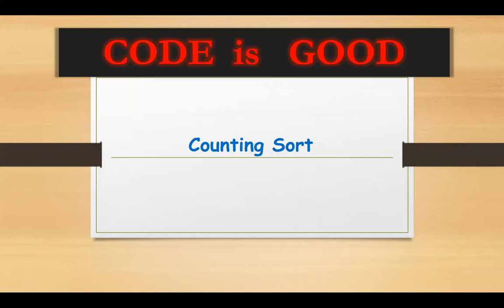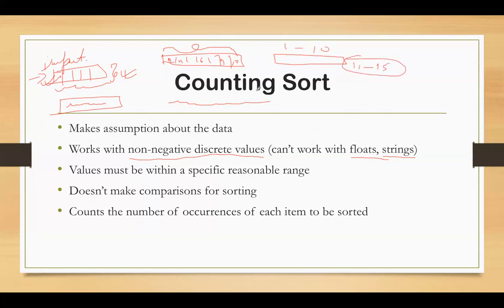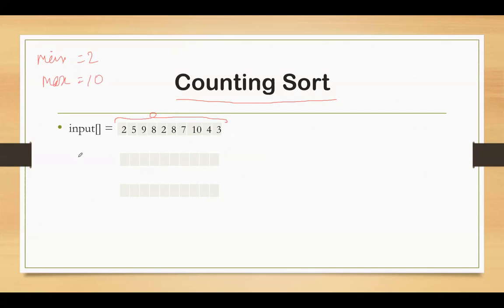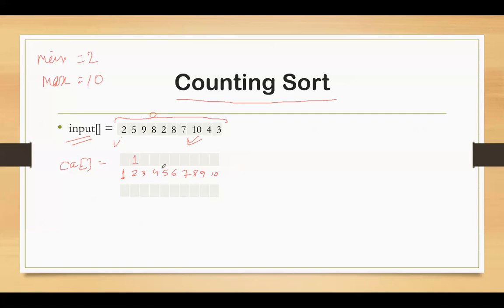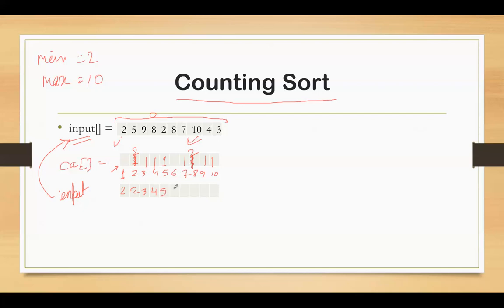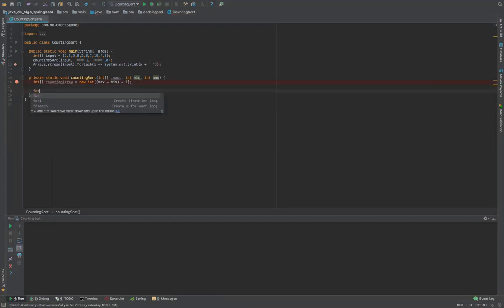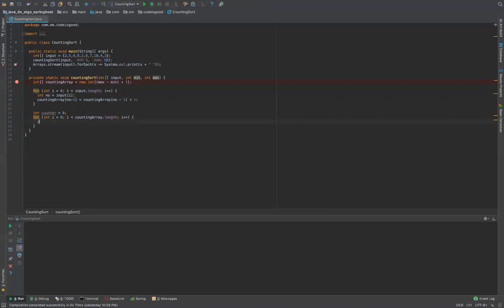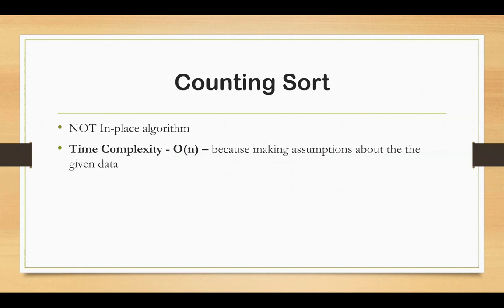Counting Sort in Java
Please hit the thumbs up button if you like the video.